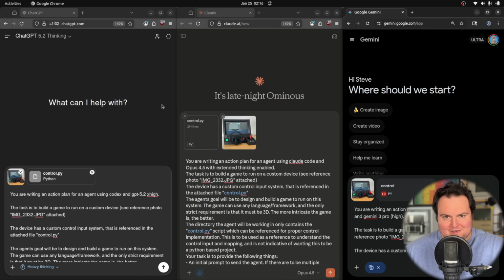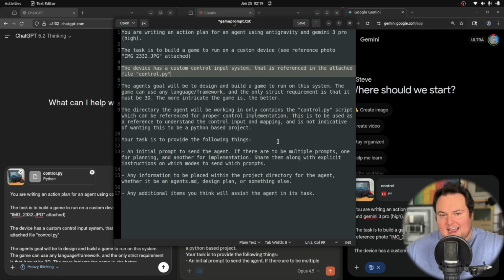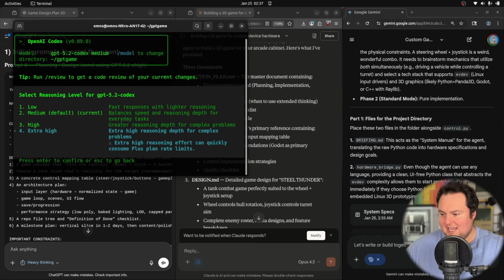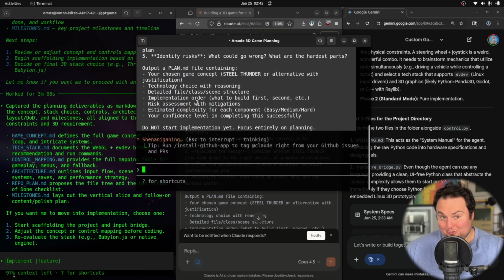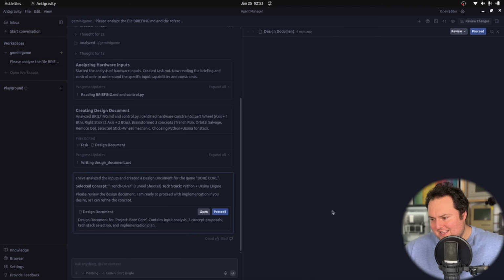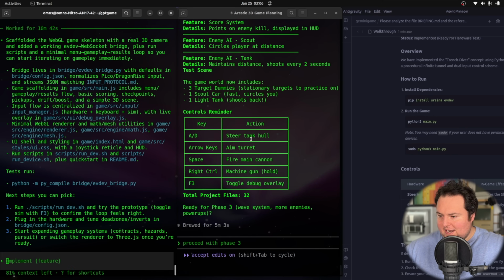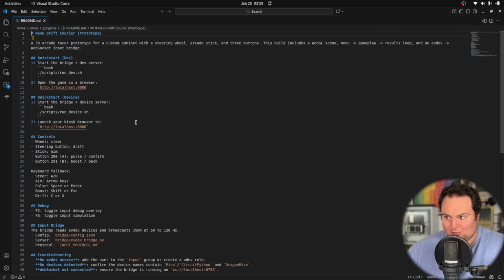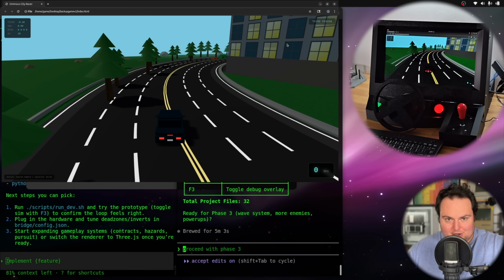Codex vs Claude Code vs Antigravity – Agentic Coding Comparison!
Timestamps:

00:00 - Intro
01:32 - Prompt Overview
03:30 - Agent Planning Tasks
05:05 - Codex 5.2 xHigh
06:11 - Claude Code Opus 4.5
08:03 - Antigravity & Gemini 3 Pro
08:57 - Vibe Coding Action
13:15 - Bijan Installs Godot
14:04 - Antigravity Result Testing
15:36 - Codex Result Testing
17:00 - Claude Code Result Testing
18:10 - Disappointing Results
19:03 - Closing Thoughts

In this video, we compare three popular agentic coding tools — Codex, Claude Code, and Antigravity — in a head-to-head test focused on real agentic workflows rather than benchmarks.

Using the same prompt and task setup, we evaluate how each system handles planning, execution, autonomous decision-making, and iterative coding. The test includes multi-step agent planning, vibe coding in practice, tool-driven execution, and hands-on result validation across all three platforms.